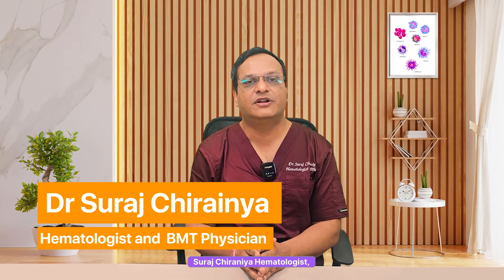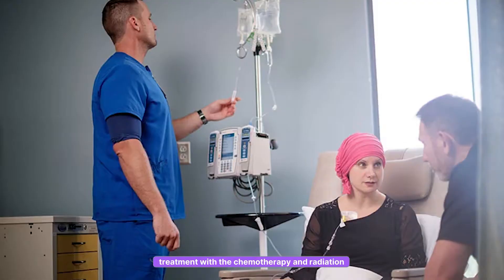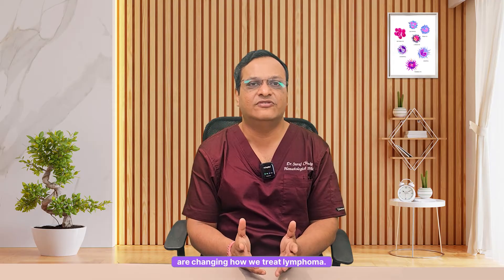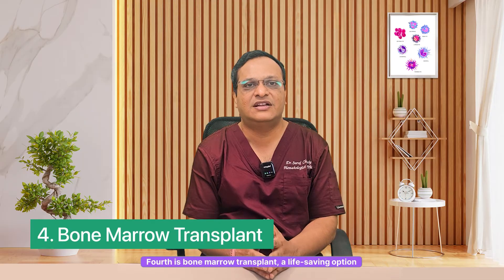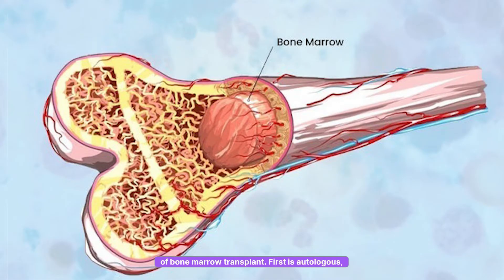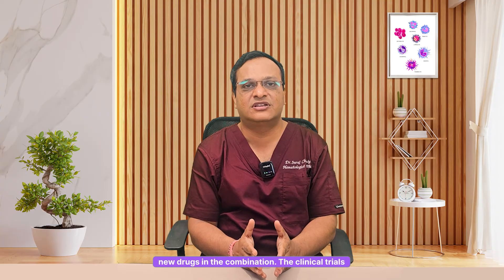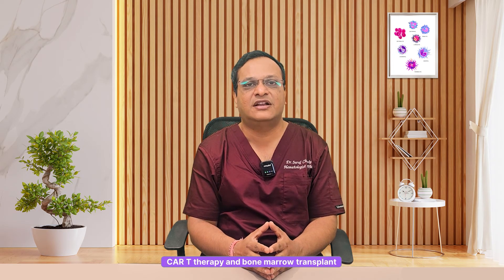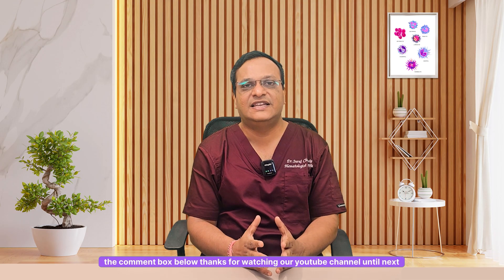Latest Breakthroughs in Lymphoma Treatment 2025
In this video, we explore the most recent breakthroughs in lymphoma research, diagnostics, and treatments. From cutting-edge immunotherapies and CAR T-cell therapies to new targeted drugs and personalized medicine approaches discover how science is transforming the future of lymphoma care.

Whether you're a patient, caregiver, medical professional, or simply interested in the future of cancer treatment, this video is packed with valuable, up-to-date information.